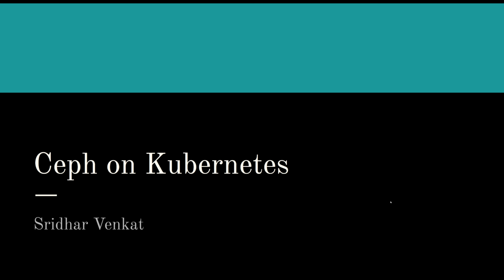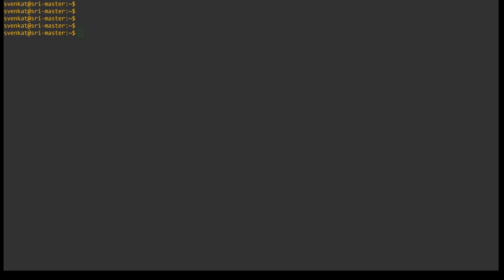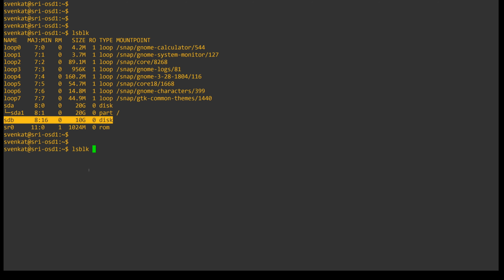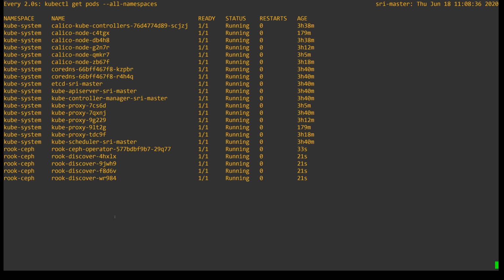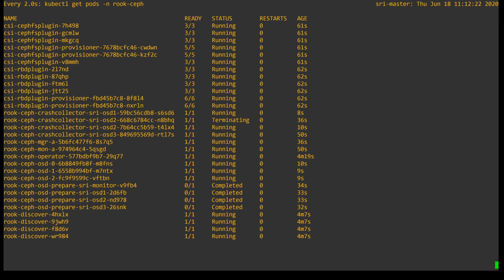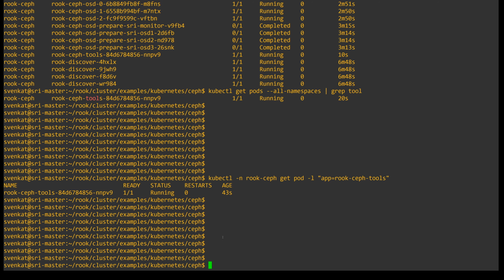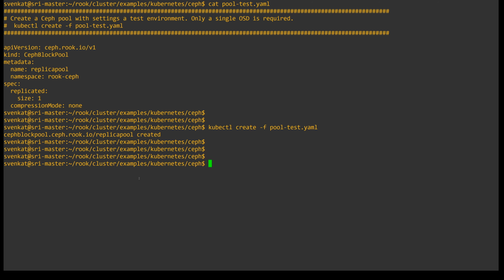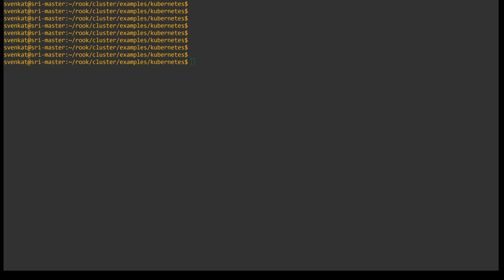Ceph Kubernetes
In this video, I talk about how to setup Ceph on Kubernetes environment.